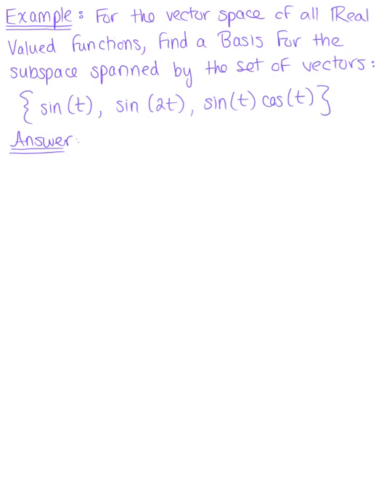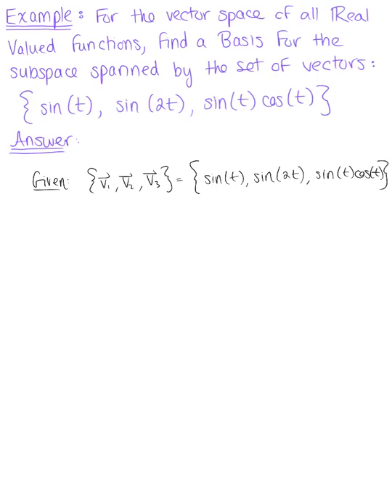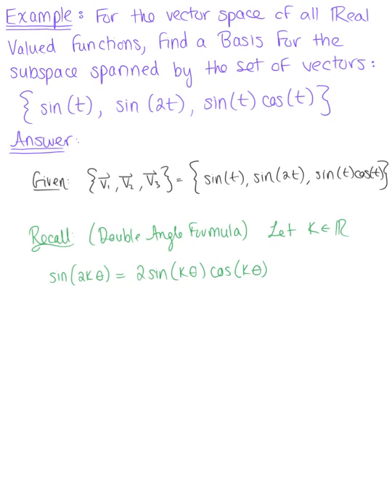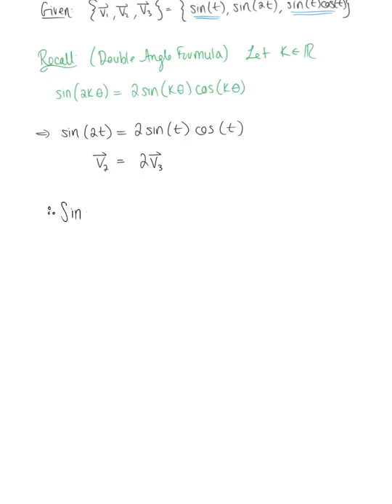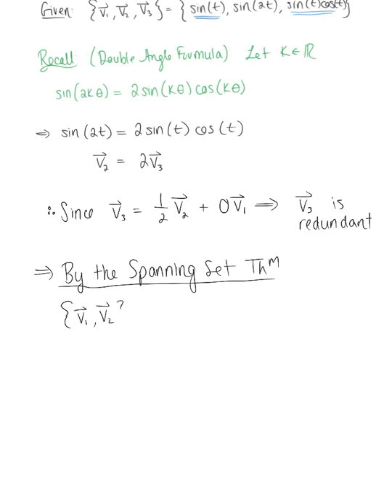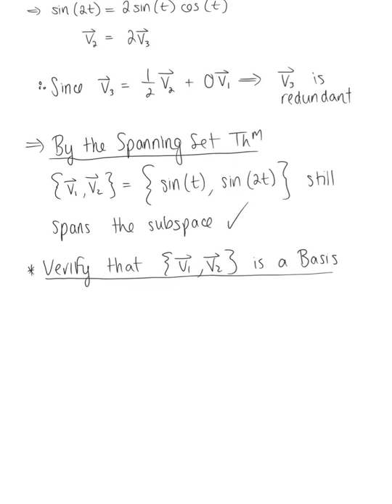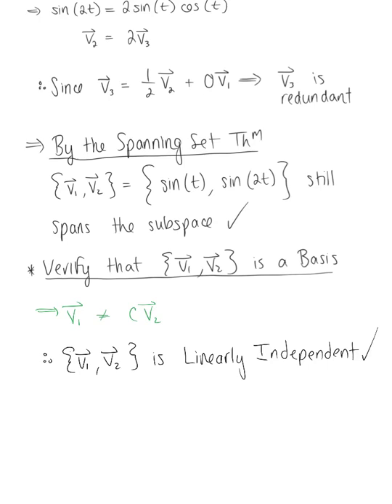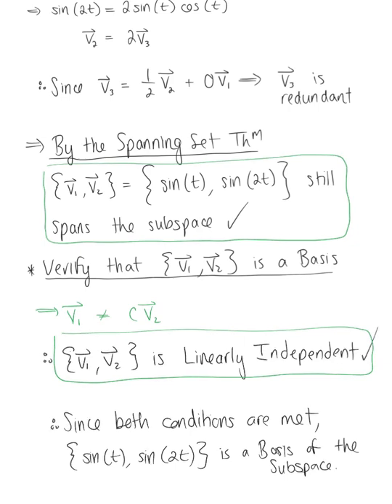Basis (Example 3)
For the Vector Space of all Real-Valued Functions, Find a Basis for the Subspace Spanned by the Set of Vectors.